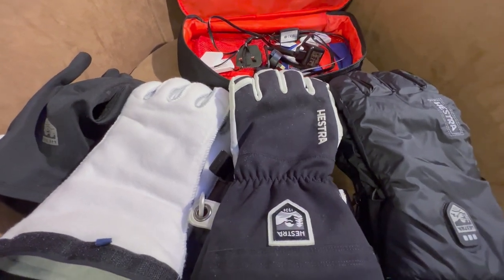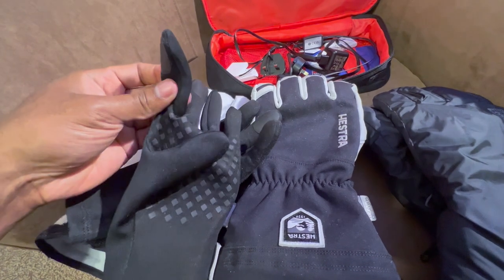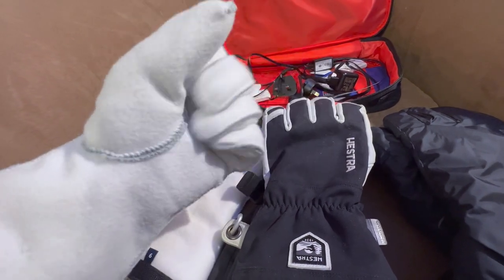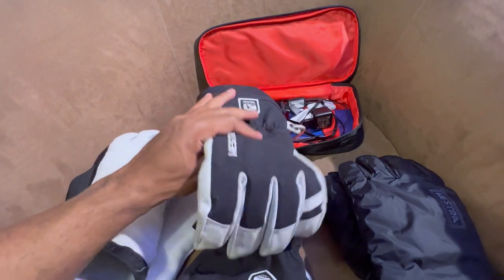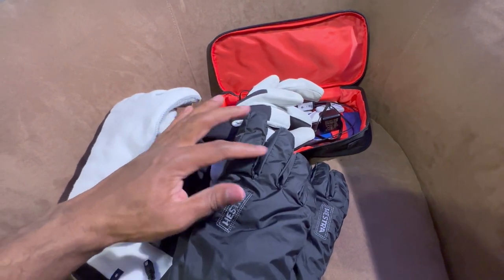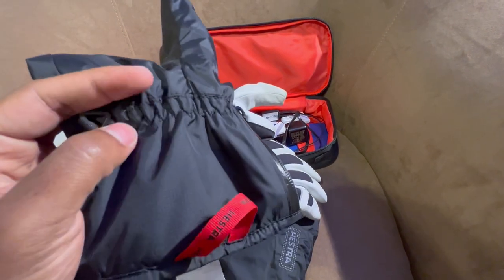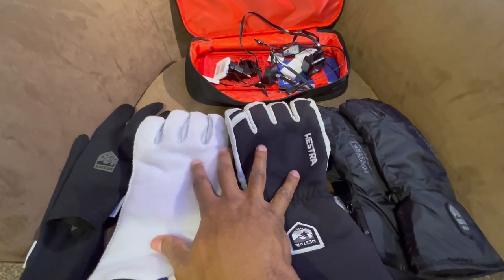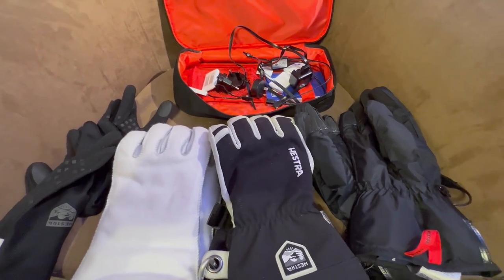Hestra Glove Layering System Overview and Opinion: Yea or Nay?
Simple premise: bring the layering system versatility similar to jackets down to the glove world. This is exactly what Hestra has done...with varying degrees of success...